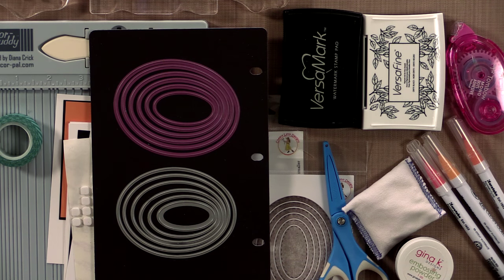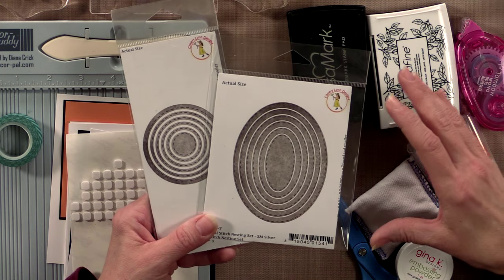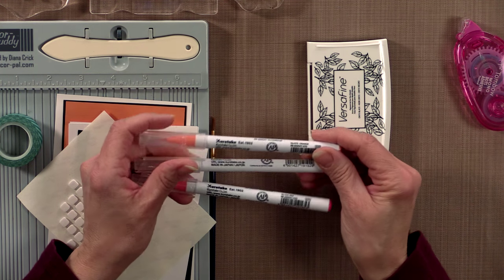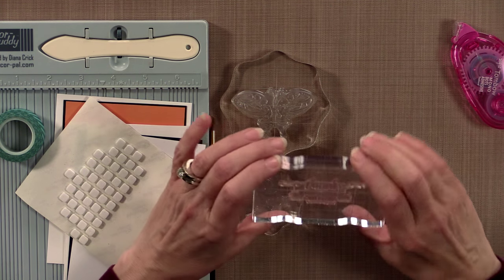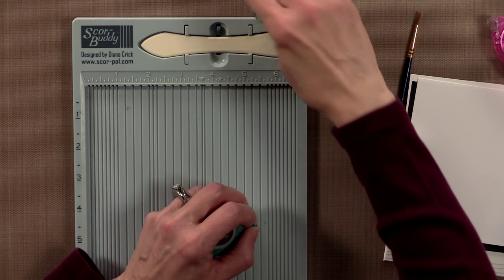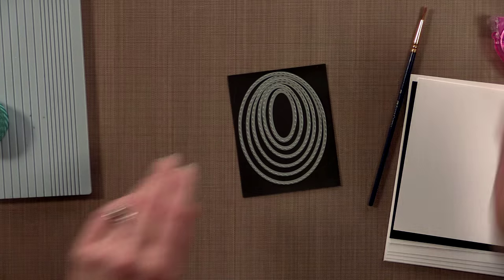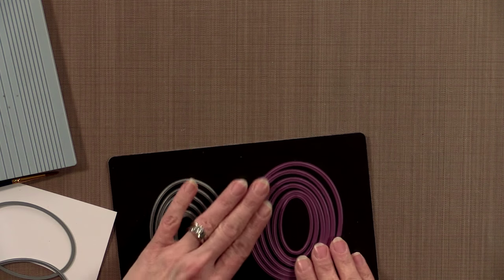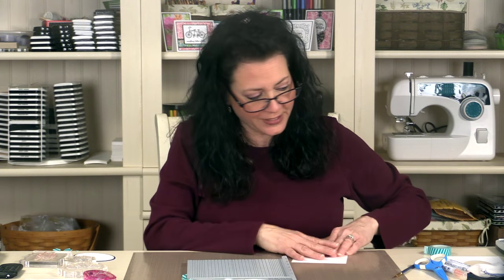Stitched Oval Butterfly Card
Measurements:
White card base- 4 1/4"X11", scored at 5 1/2" and folded in half
Sweet Mango layer- 3 3/4" X 3 3/4"
Scraps for focal image layers and butterfly

Supplies:
Stamps- Made with Love
Card Stock- GKD White, Black Onyx, Sweet Mango
Ink- VersaFine Onyx Black, VersaMark
Dies: Ovals Nesting (Silver), Ovals Nesting (Purple) Scalloped Ovals, Ovals Stitchers
GKD Black Fine Detail Embossing Powder, Zig Clean Color Markers, Scor-buddy, Scissors, Small Foam Squares, Embossing Magic, Heat Tool, Adhesive